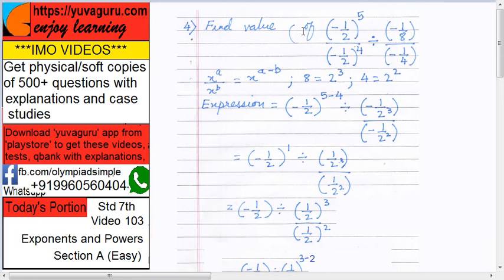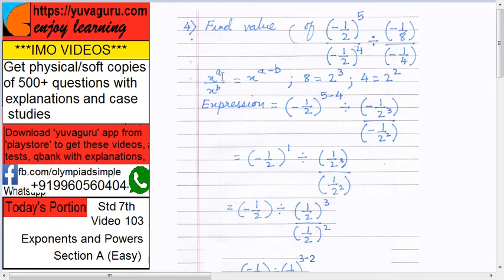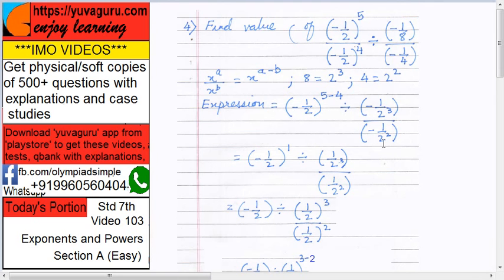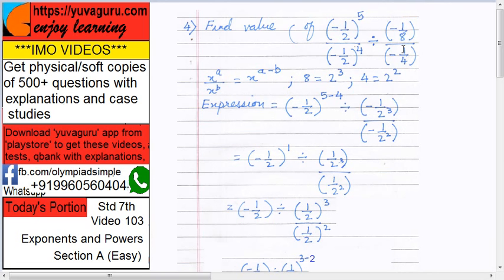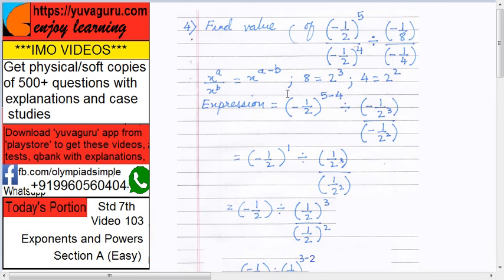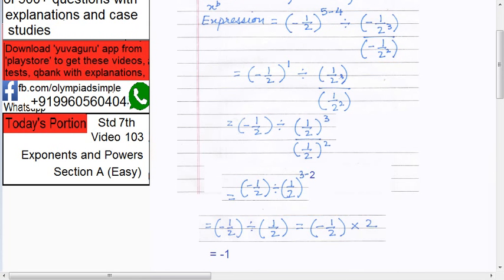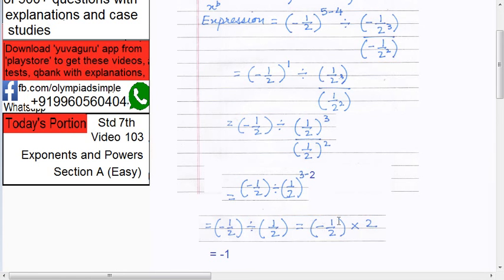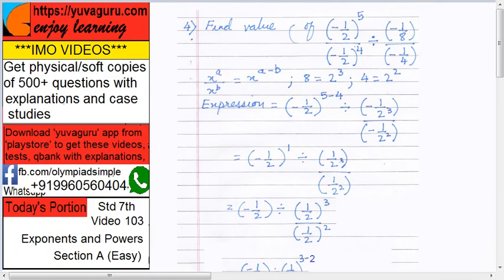IMO Video Std 7 Exponents and Powers 4